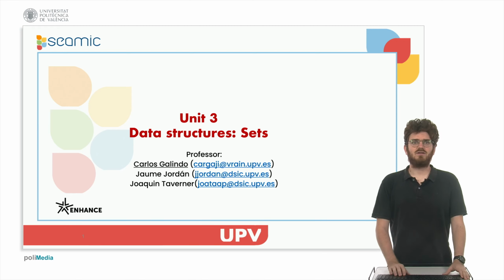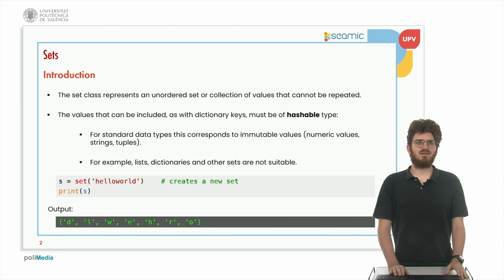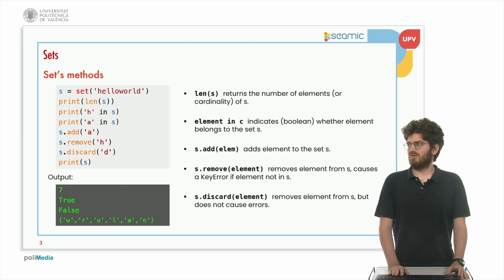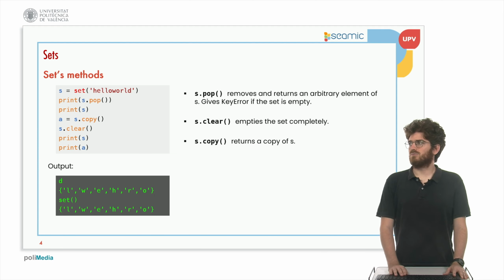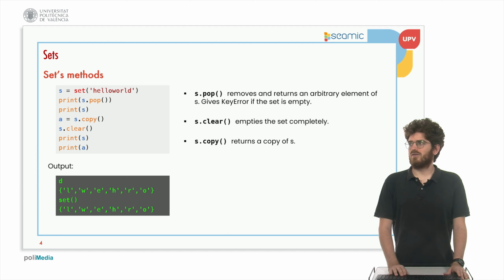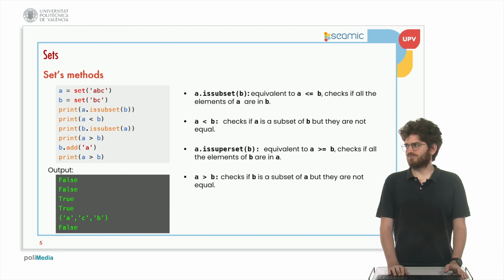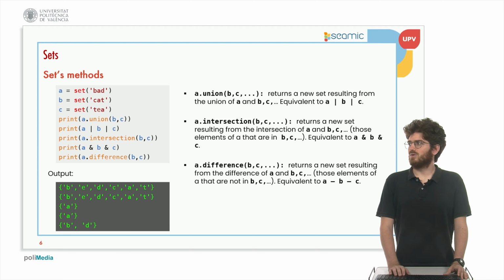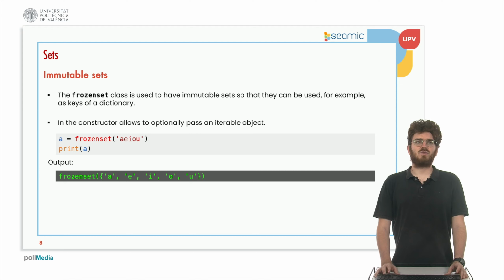Python data structures: sets | 14/34 | UPV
Título: Python data structures: sets

Descripción: In this video sets are introduced as a non-linear data structure that can be thought of as a bag of unsorted elements where every element appears only once. Sets have various methods such as length, in operation, add, remove, discard, pop, clear, and copy.

Sets also support classic operations like subset, superset, union, intersection, and difference. These operations allow for comparing and combining sets to find common or unique elements.

The video also covers the importance of remembering that sets are objects, and assigning a set to a new variable creates a reference to the same set, not a copy. Additionally, frozen sets can be used to create immutable sets that cannot be altered.